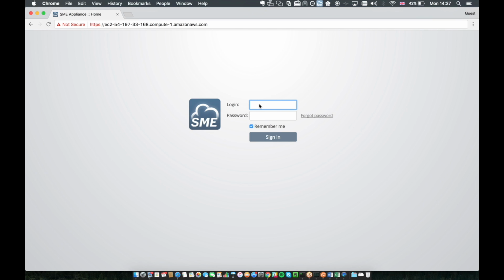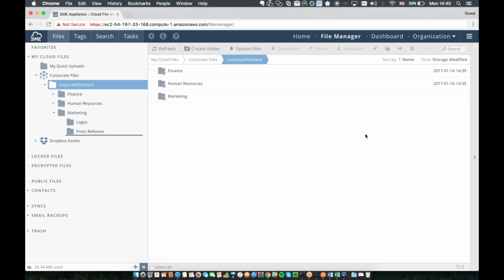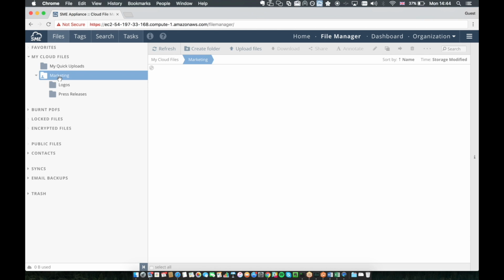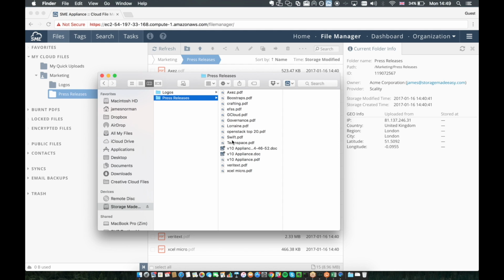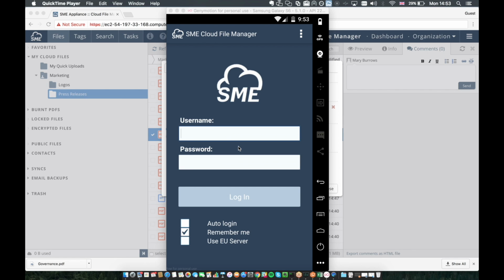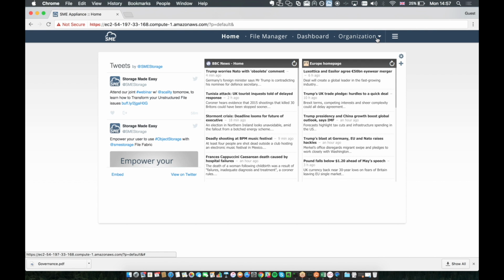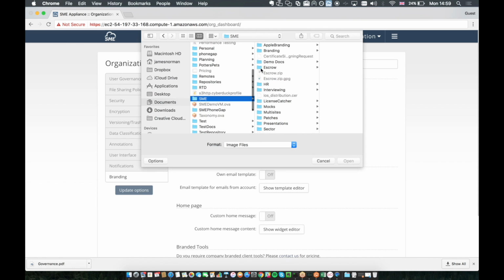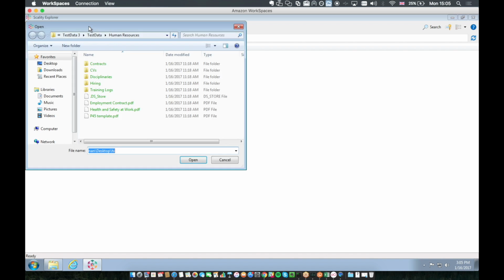Demo of Scality Storage using the Storage Made Easy File Fabric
Many companies want to utilize Scality Object Storage and Storage Made Easy is the killer application to empower end users to utilize Scality Storage.

In this demonstration video, Storage Made Easy (SME) and Scality Storage will present how to build a joint Enterprise File Fabric that works directly with Scality Object Storage allowing users to control and manage data with the most enriched cloud computing features:

- Turn Scality Object Storage into an enterprise drop box.

- Enhance Scality Object Storage with business level auditing and governance features.

- Provide a visual wizard for assigning user permissions based on roles.

- Enable Scality Object Storage to be easily accessed over WebDav, FTP, SFTP and S3.

- Integrate Scality Object Storage with Active Directory and LDAP for Single-Sign-On.

- Full content search of all stored documents, video and audio.

- Securely share data within your firm and externally.

- Securely work with documents using new editing and annotating features.

- Native Apps for Web, Desktop and Mobile.